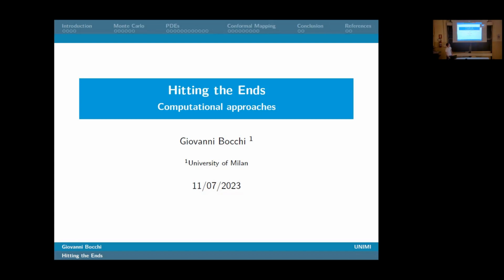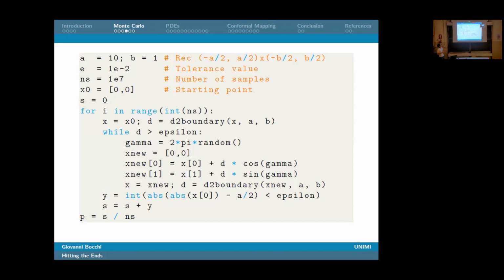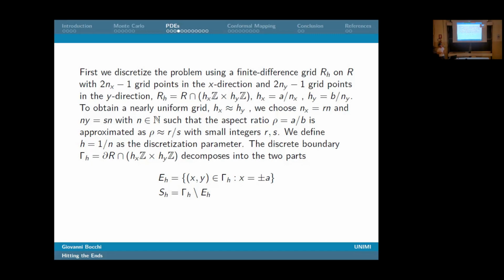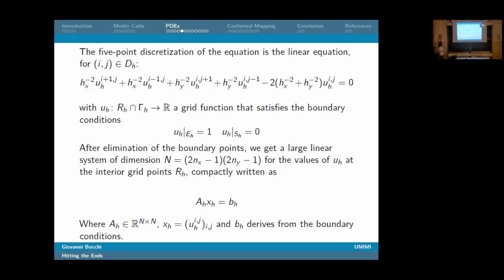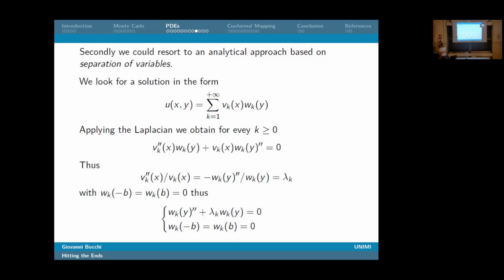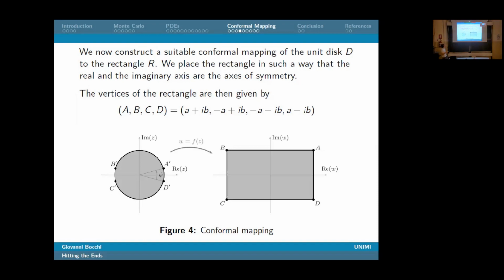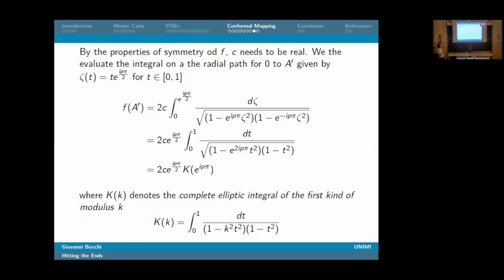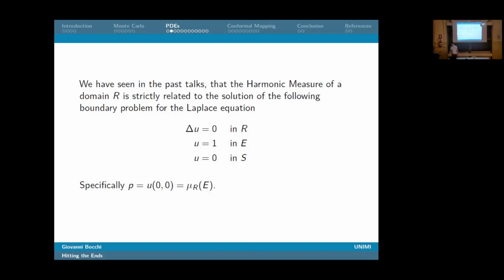Hitting the ends: the harmonic measure of a rectangle. (11/07/2023)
A particle at the center of a 10x1 rectangle undergoes 2D Brownian motion till it hits the boundary. What is the probability that it hits at one of the ends rather than at one of the sides (i.e. the harmonic measure of the ends)? Giovanni Bocchi explains us.